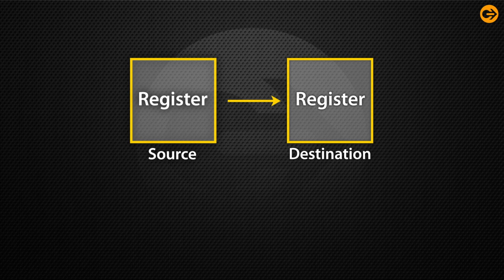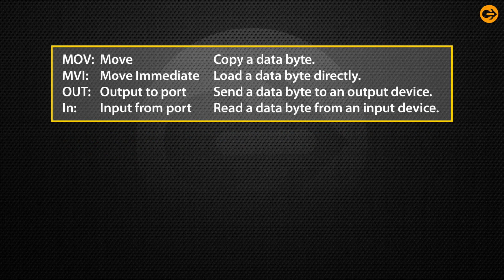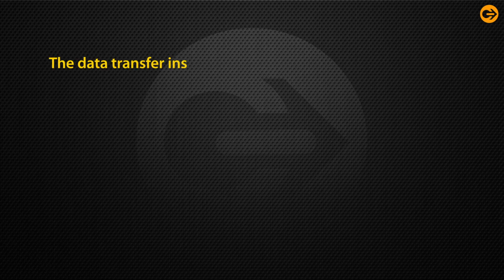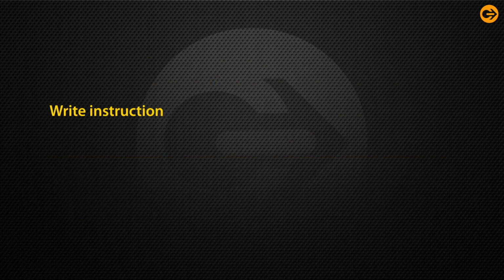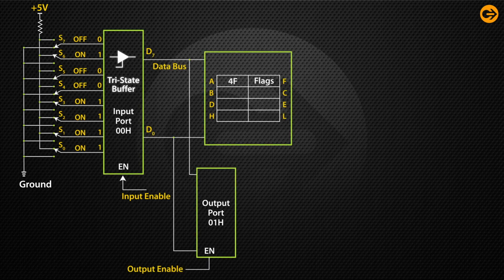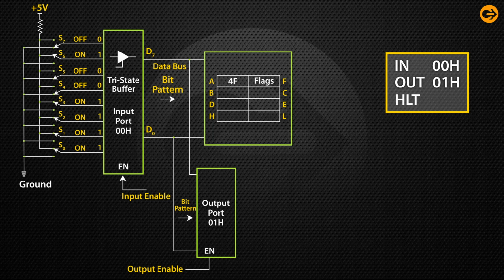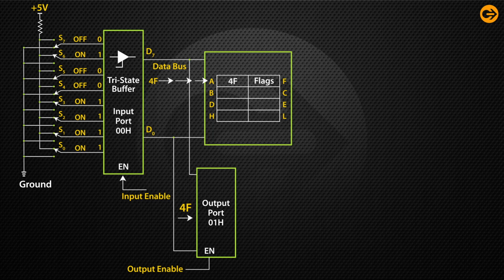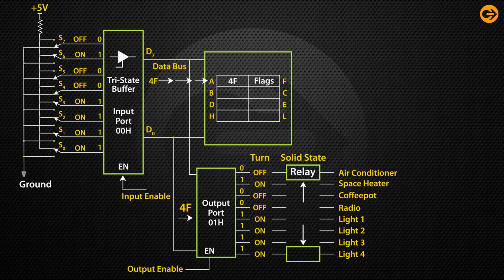8085 Data Transfer Operation